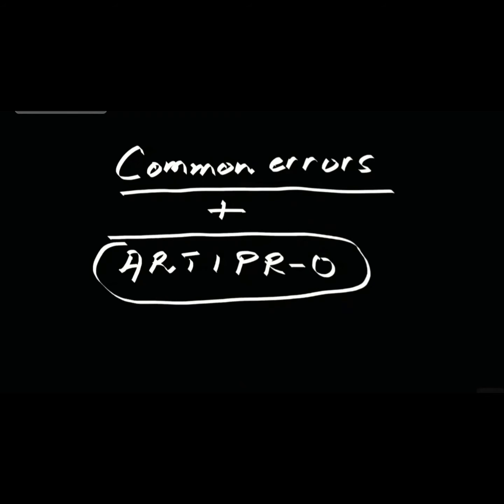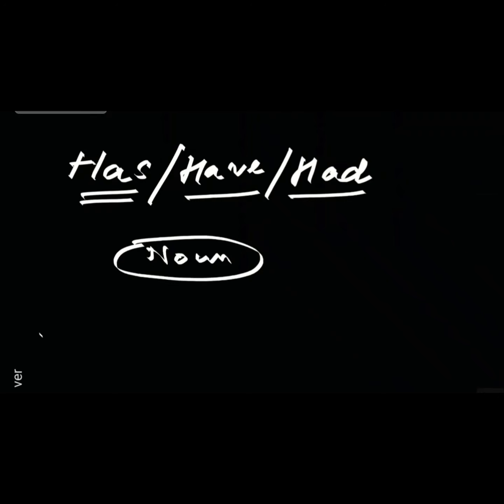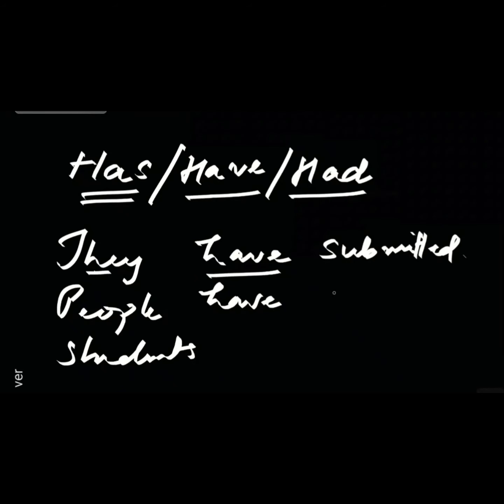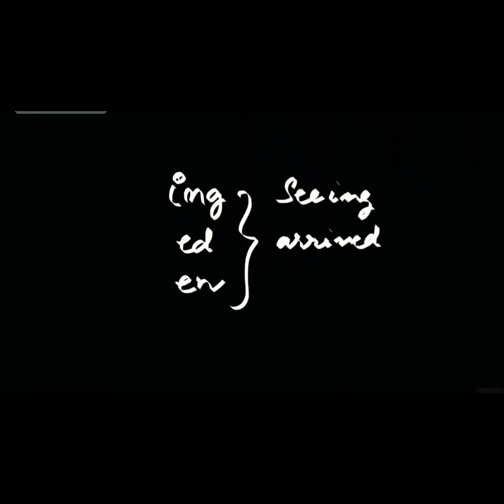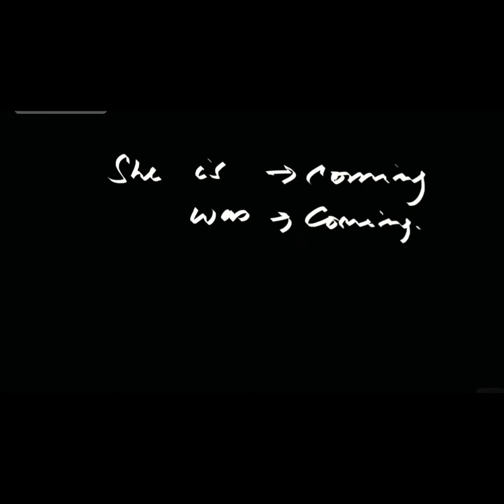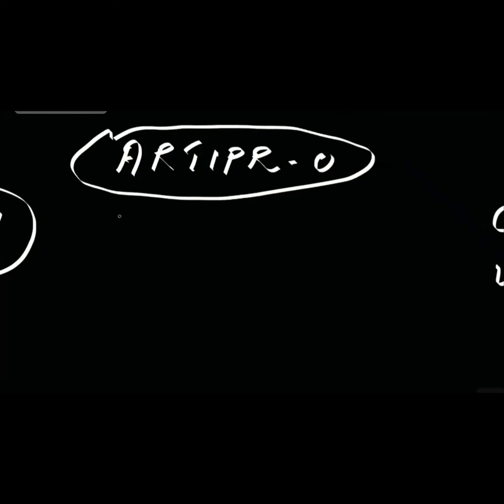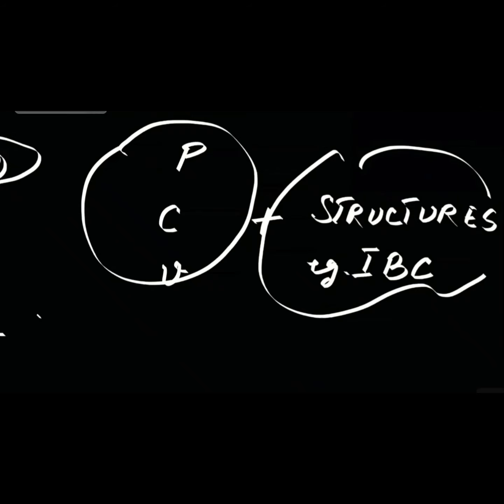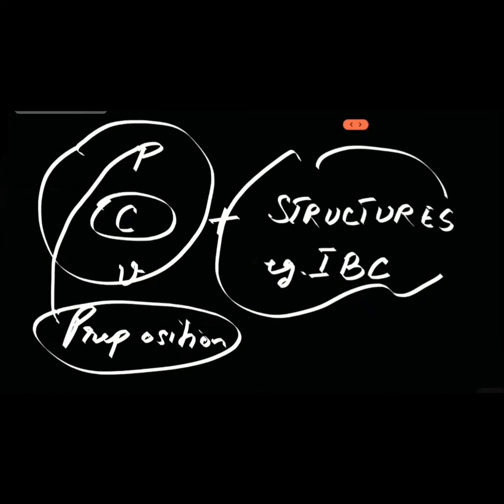English Grammar Baics - Common Errors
Tips on how we could improve our expression skills in any language.

The tutorial is about a learning Method which is different from the traditional learning methods.